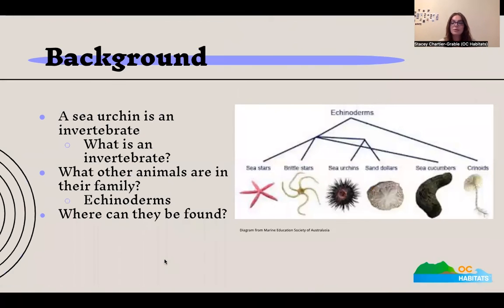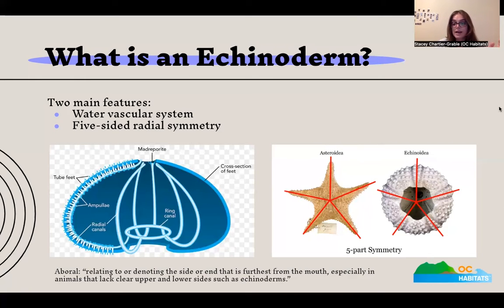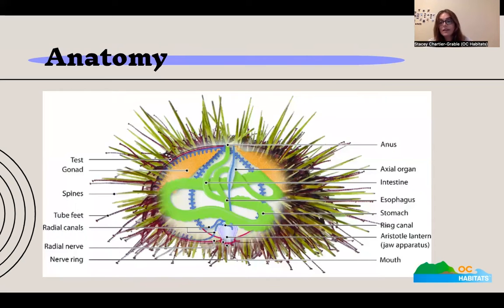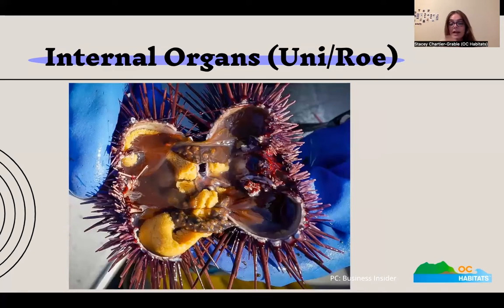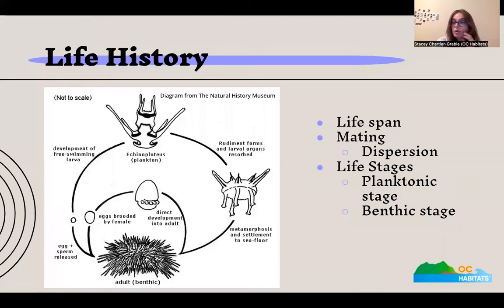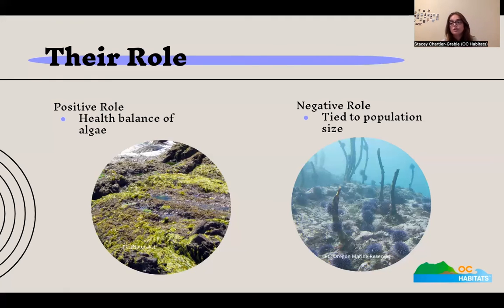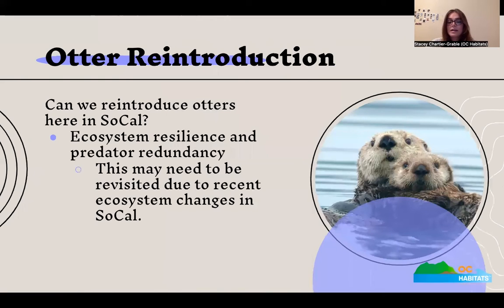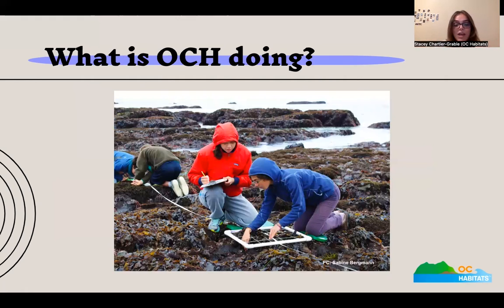Sea Urchins by Jessica Brogna (Coffee & Conservation 2022)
Learn about sea urchins and how they impact our ecosystems with OCH intern Jessica Brogna! This was one of the presentations at our in-person C&C on 10/22/22. The other two, by Nancy Caruso and Sabrina Mashburn, will be available to watch on our website and YouTube channel shortly!